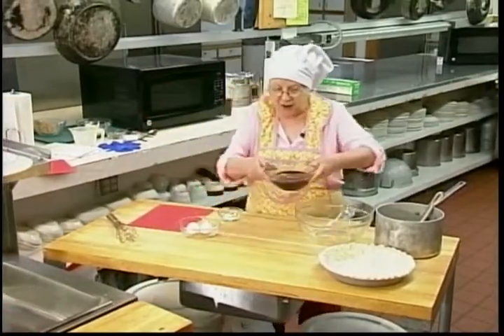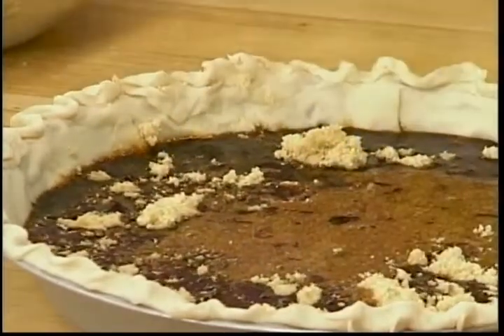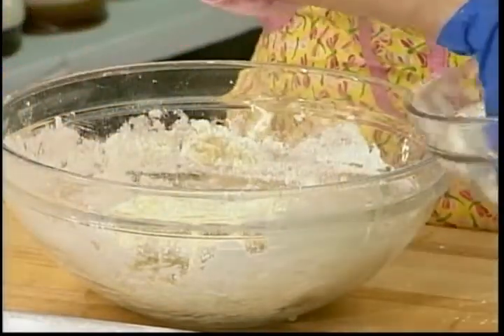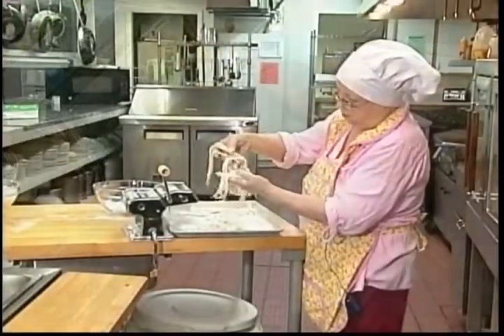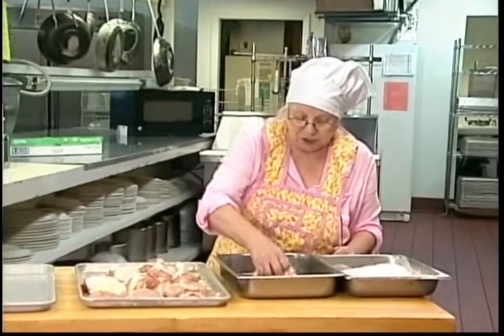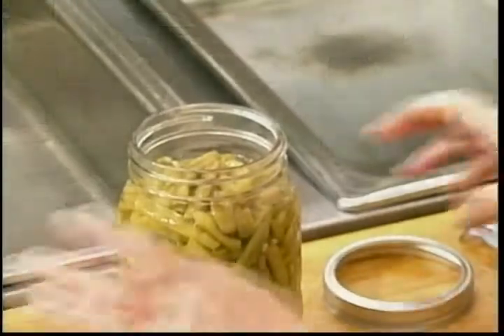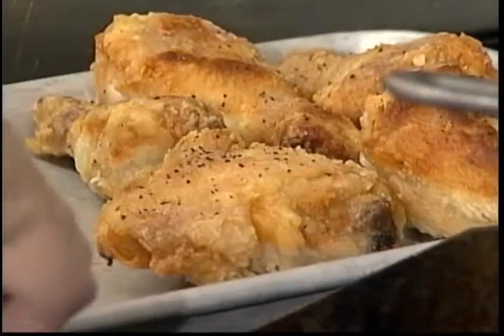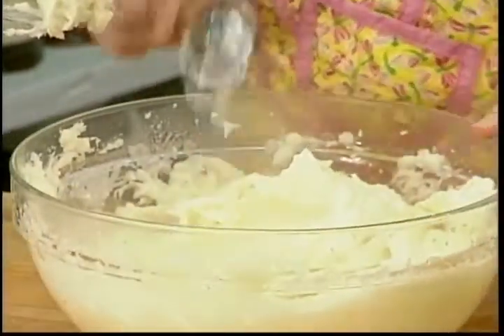Dinner With Dan & Becky - Episode 20 - Randal Reid Smith